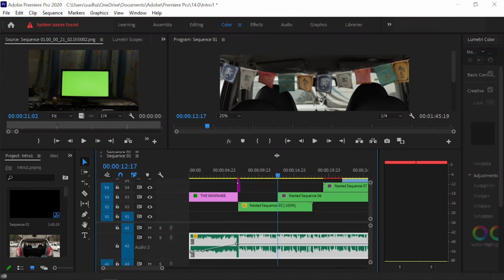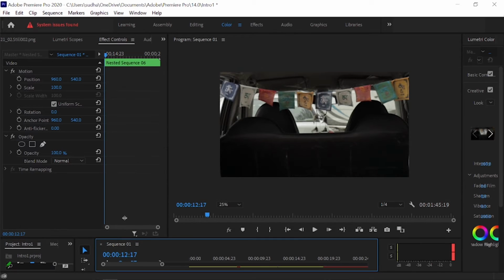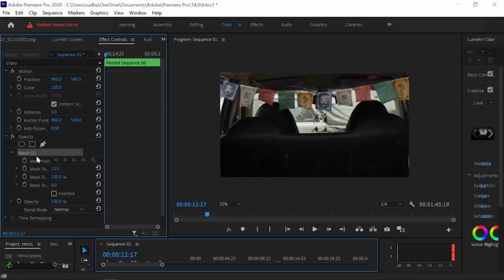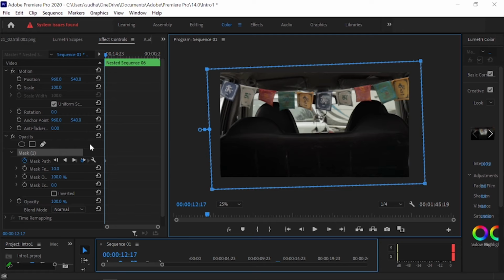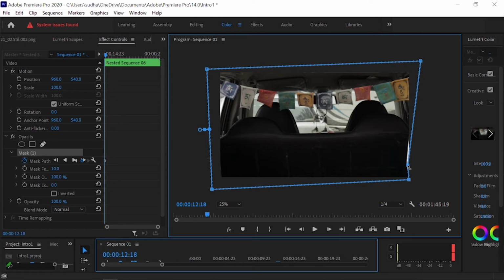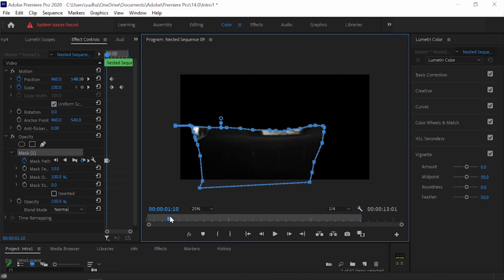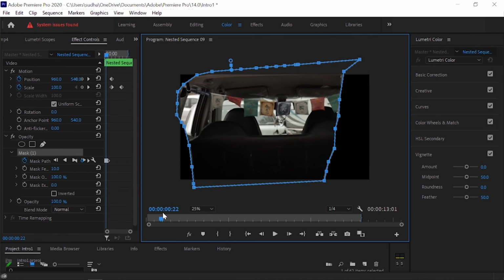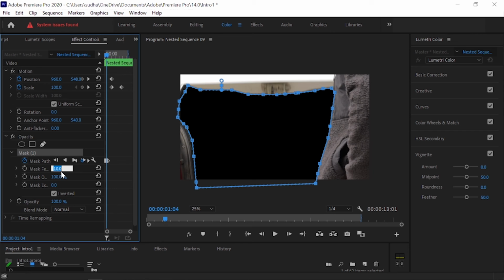Easy Masking Transition Effect in Premiere Pro | TUTORIAL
This video is a short demo on how you can perform masking transitions in Adobe Premiere Pro. With masking you can create amazing transitions.